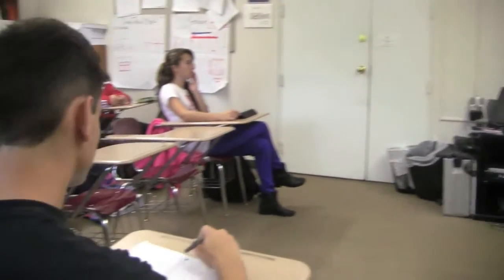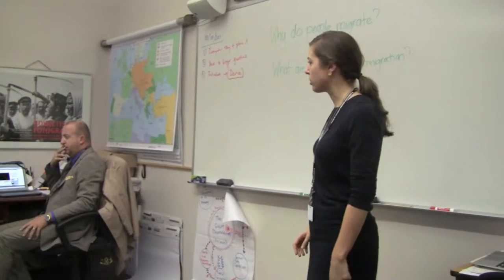Telling Migration Stories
Kyle Cannon, a graduate student at George Washington University, introduces the final project on a unit focusing on migration for a 9th grade geography class at Washington International School.